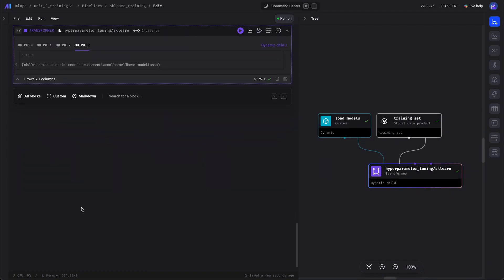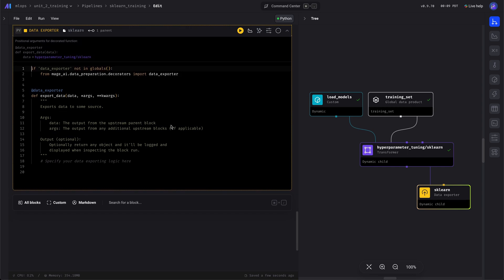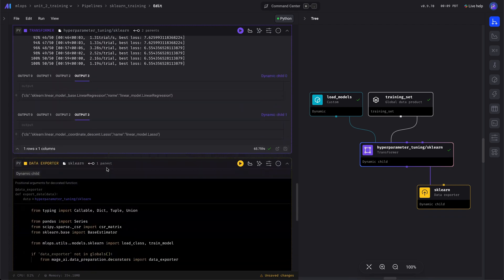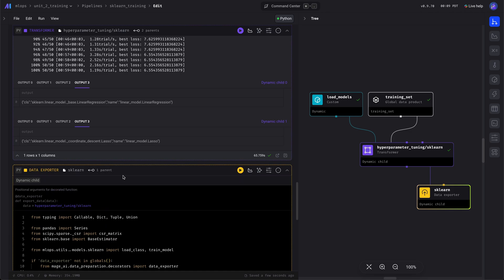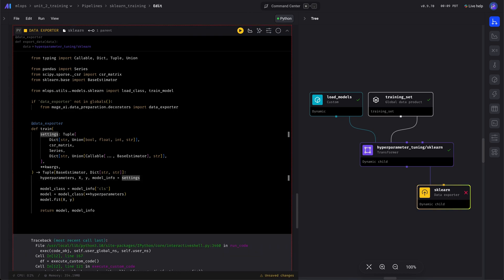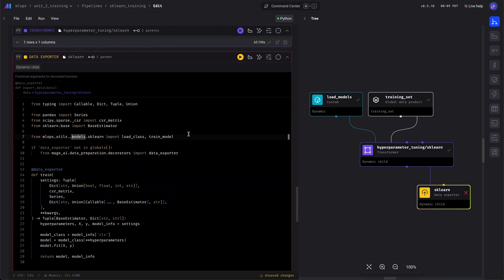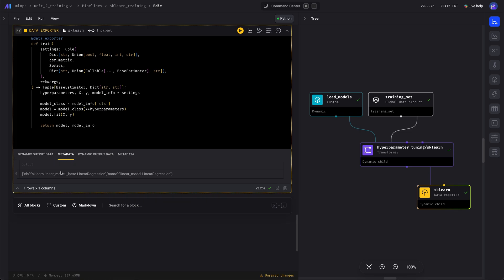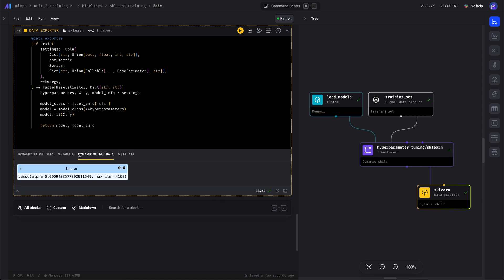MLOps Zoomcamp - 3.2.6 Training: Sklearn trained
Join Mage CEO and Co-founder, Tommy Dang, as he goes over training sklearn models and XGBoost. He'll cover:
-Reusable training set data product
-Training pipeline for sklearn models
-Training pipeline for XGBoost
-Tracking training metrics with experiments